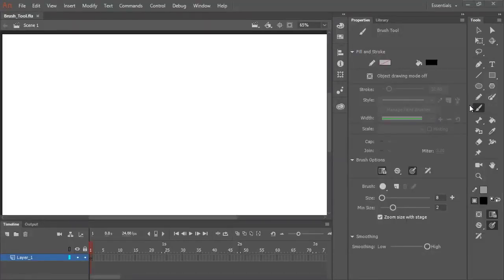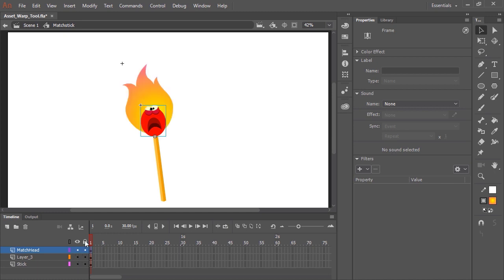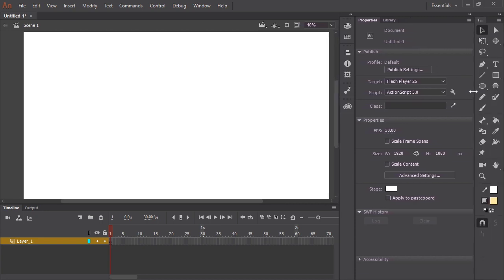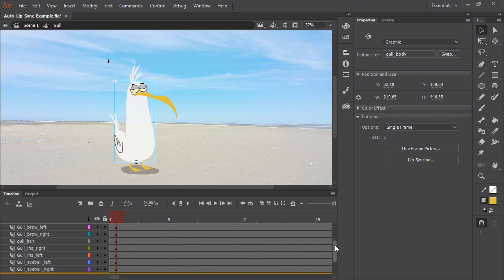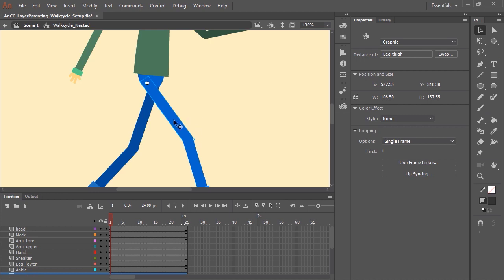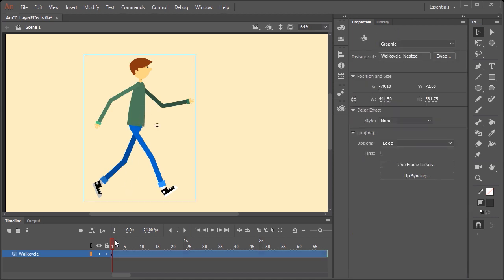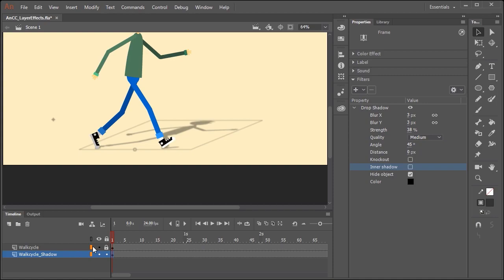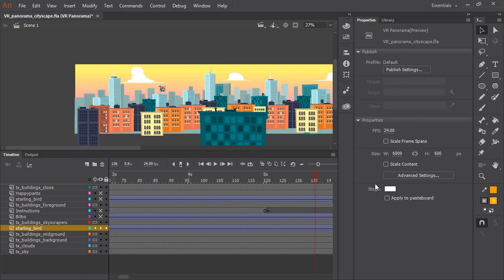Adobe Animate Tutorial for Beginners - 2022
Learn how to use Adobe Animate to create animation - Basic techniques, tips and tricks. Presented tutorial is a mix of various techniques, that are necessary for beginners.
Topics Include:
- Drawing with brush tool;
- Asset-warping;
- Drawing in Animate CC;
- Auto lip-syncing;
- Layer parenting;
- Using layer effects in Animate;
- Create VR Panoramic and 360 content.